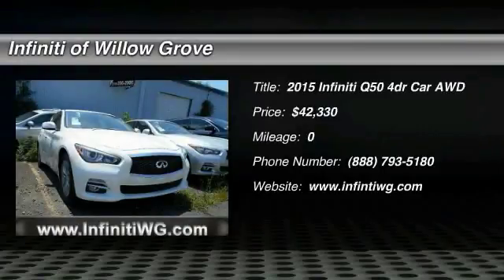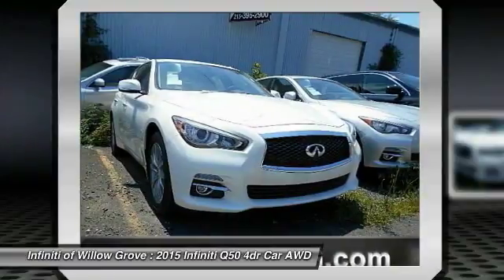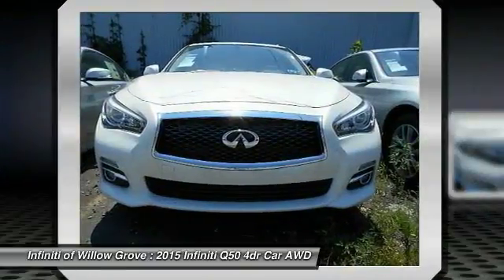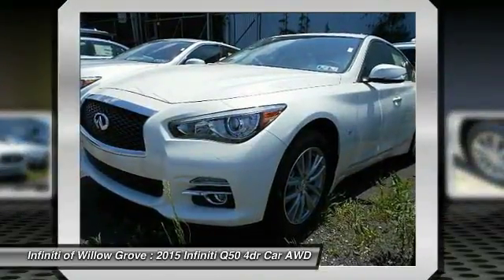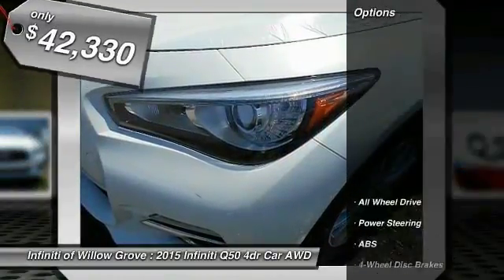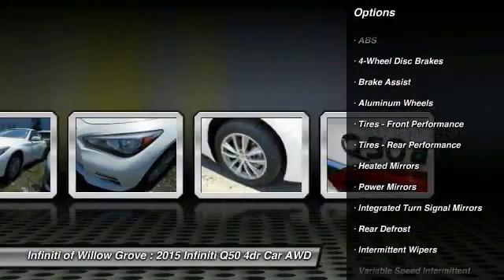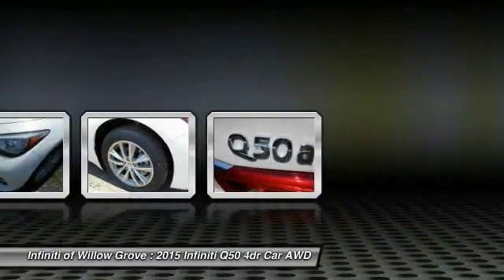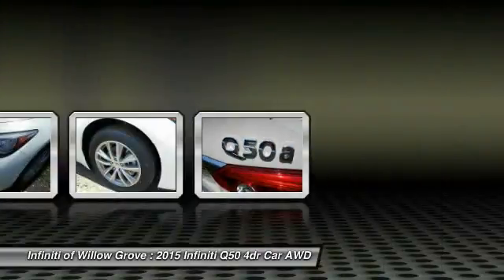2015 Infiniti Q50 Willow Grove PA Q5F4860A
2015 Infiniti Q50